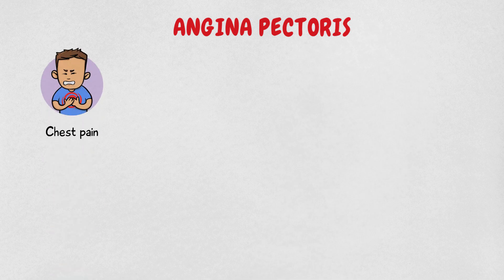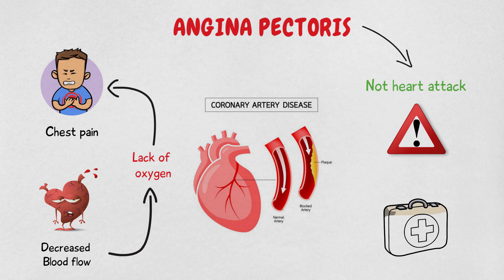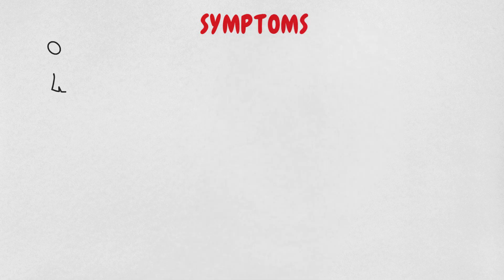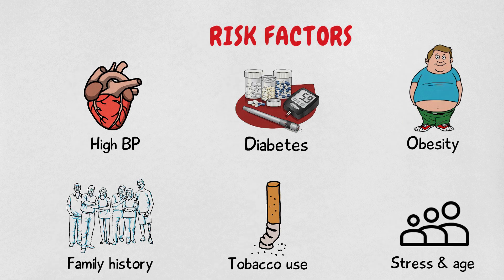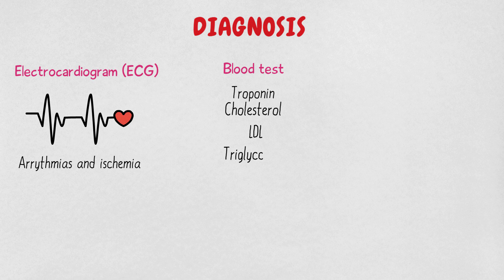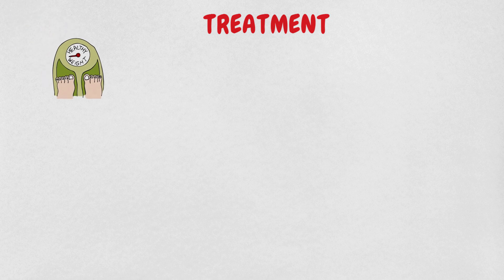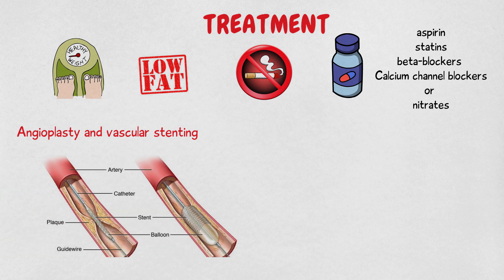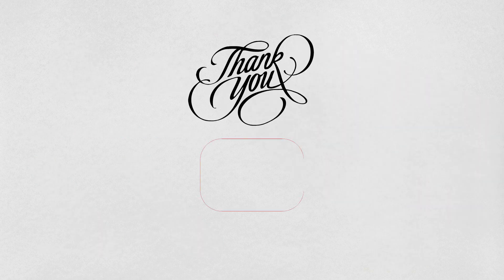What is angina pectoris? (Angina Made Amazingly Simple)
Angina/ Angina pectoris

Angina (Also called Angina pectoris, Angina adalah, and Angina de pecho) is a chest pain or discomfort. The most common cause of Angina or Angina pectoris is coronary heart disease.
In this video we have explained:
• Angina pectoris definition and angina meaning.
• Angina Symptoms
• Angina types (Stable angina and unstable angina)
• Signs of angina attack
• Angina causes and risk factors
• Angina diagnosis
• Angina treatment or how to treat angina pain.

For ease of viewers, subtitles in different languages has been uploaded.